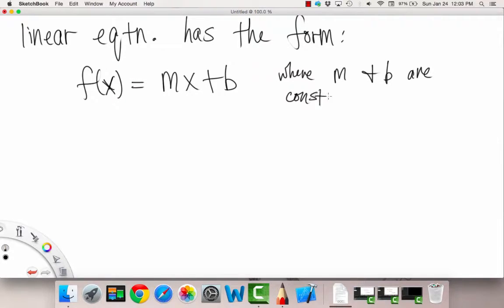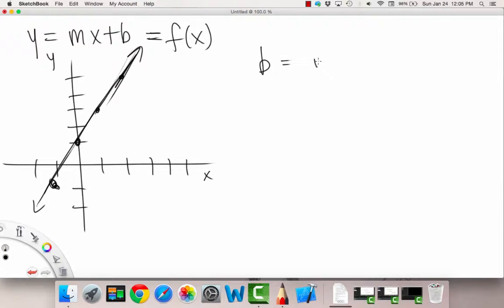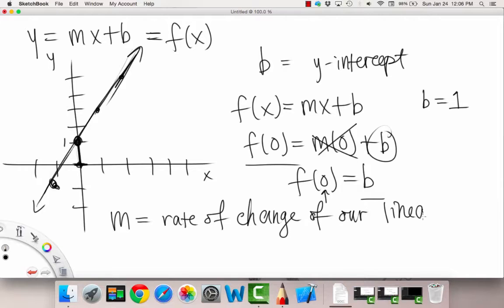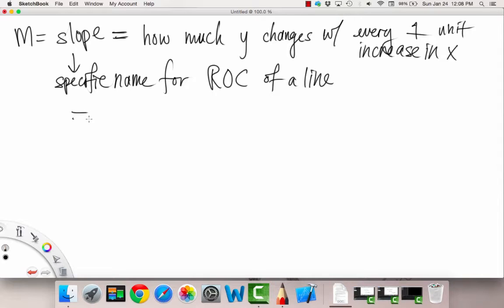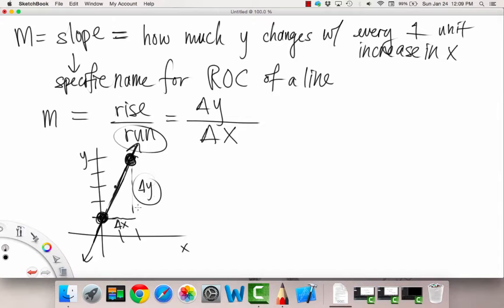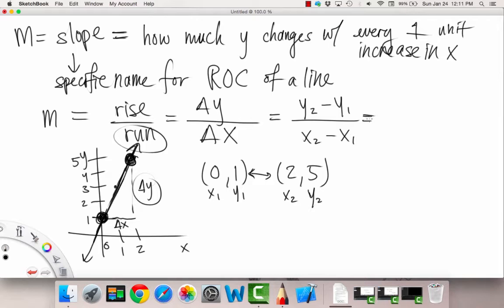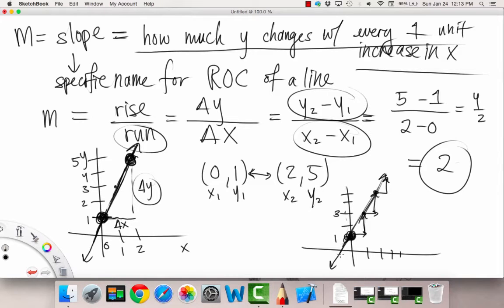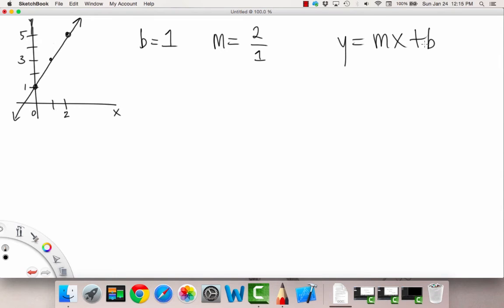Linear Functions Overview pt 1 | Precalculus | Griti